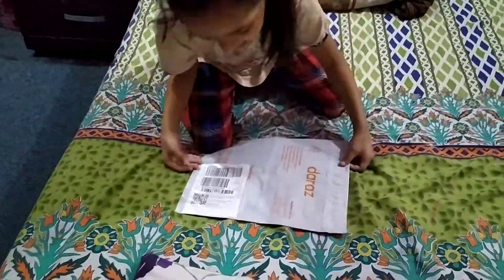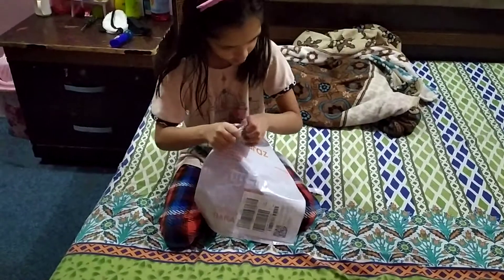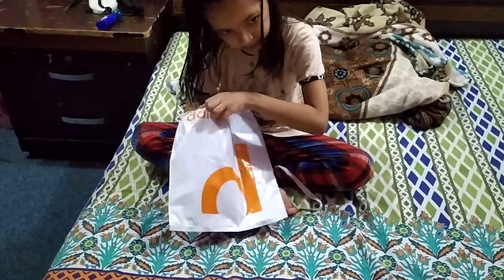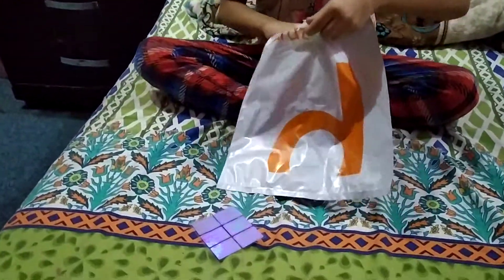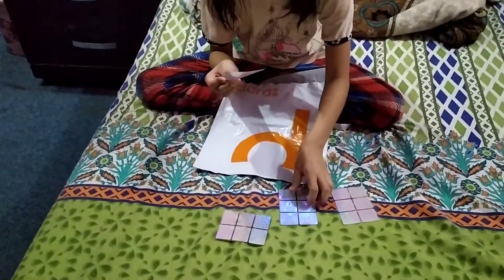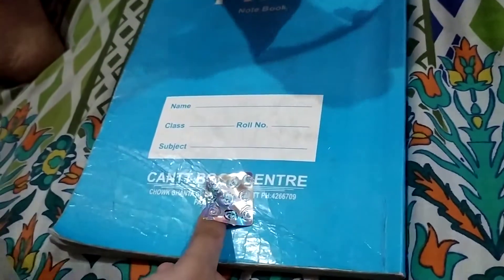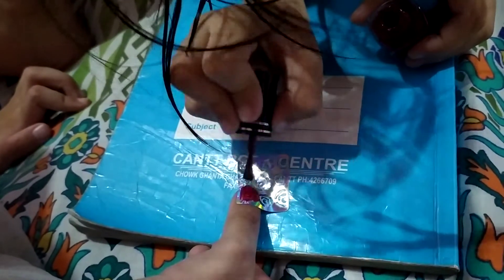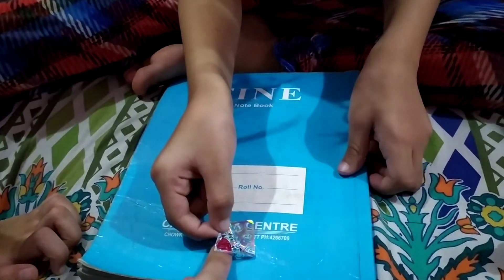Daraz.com.shopping by hiba bcz don't go out for shopping,online shopping/Great Ali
Online shopping best app daraz.com, don't go out bcz carona virus so shopping on daraz.com,